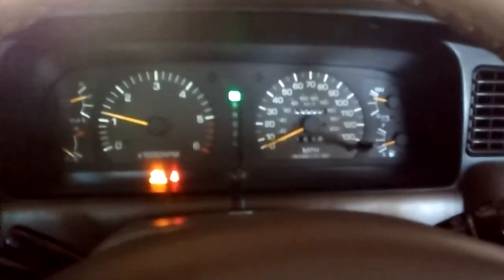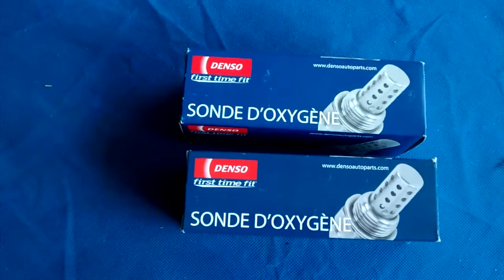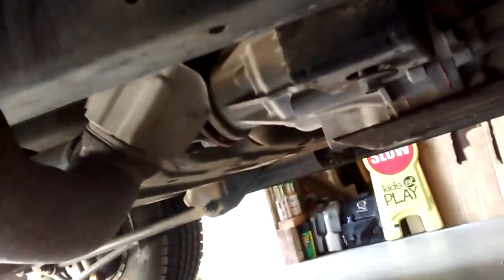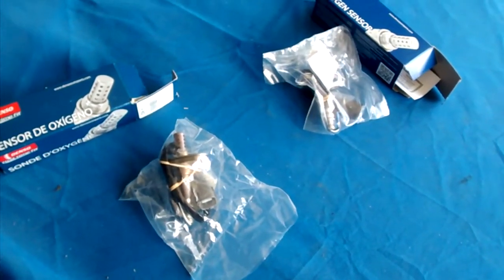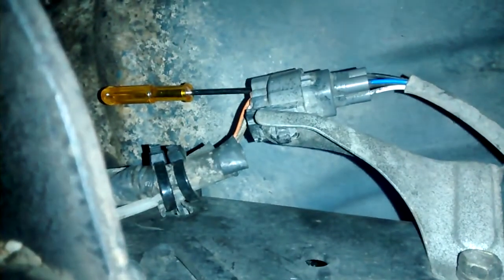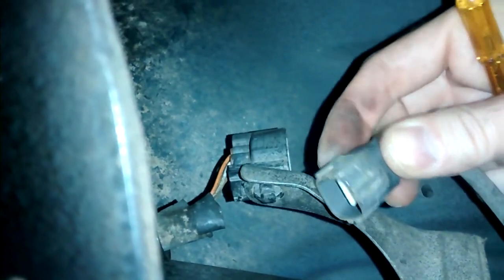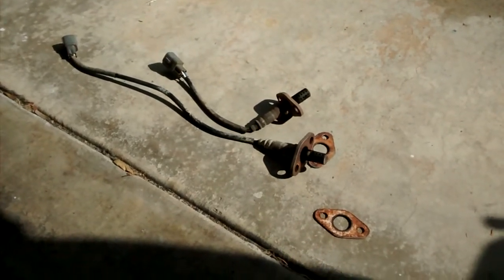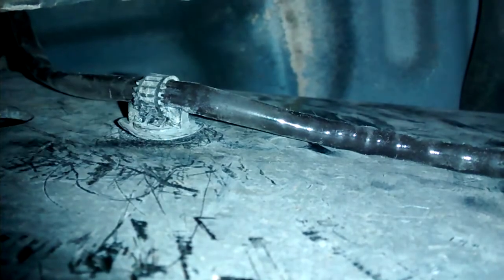Land Cruiser 80 Series O2 sensors replacement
Denso O2 sensors replacement from Amazon. You can see the part number in the video. It took about 1 hour to complete, mostly due to the electrical plugs being stubborn and one little wire zip tie.